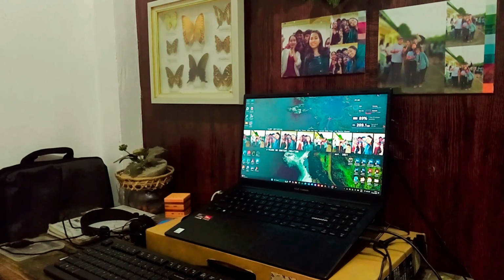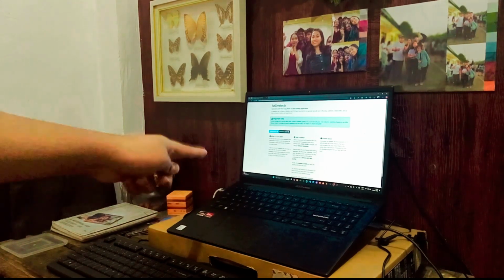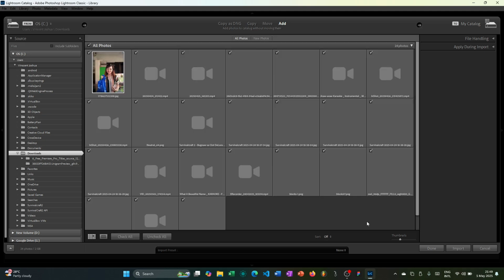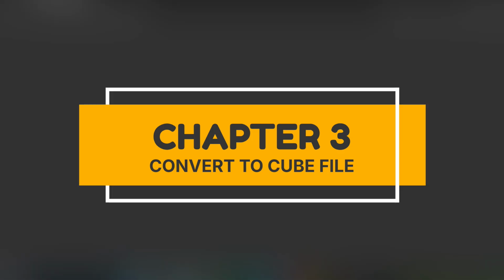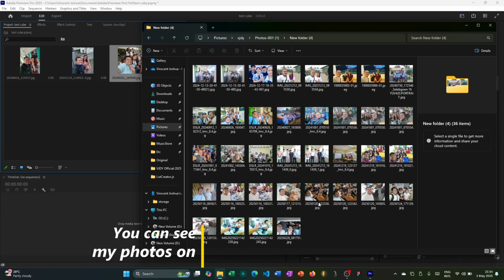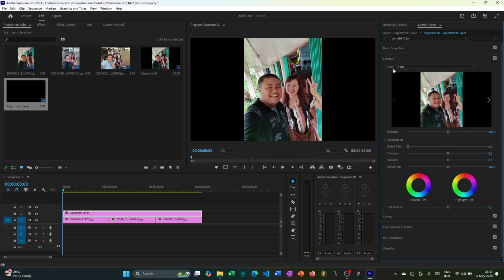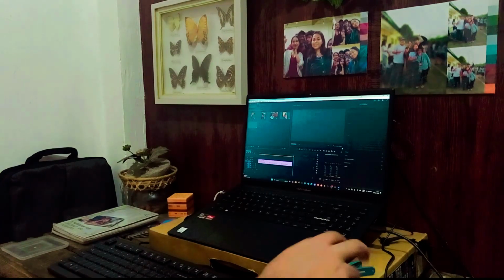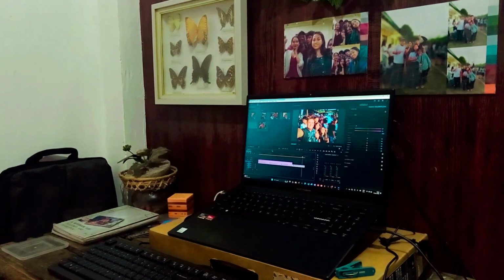Create LUT using LUTCreator.js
# Hi there!

This video explains how to create a LUT using the LUTCreator.js library, step by step. I am sharing this code and the tutorial to enable other developers to contribute to the project. By adding functionality to the library, you can help make it easier for people to create their own LUTS.

*INFO*
- LUTCreator.js

*SOCIALS*
- Follow us on X! we post _updates and issues!_
- Follow us on Threads! we post _news and updates!_

*MUSIC*
▶ VJDY Official Music Store
▶ Outro Music
_Inspiration 2024 - Sting version by me and *OSHEEN*_
▶ Ikson music
_for *Inspiration but nostalgia*_
'Write song name here' by TELL YOUR STORY music by ikson™
Timestamp: 'Add timestamps for the song'

*VIDEO EDITING*
▶ PowerDirector _main video editor on official channel_
▶ CapCut _for creating videos for *Echo Ridge DeLora*, YouTube Shorts videos, and Instagram Reels!_
▶ Inshot Video Editor _for creating videos for Extra Channel_
MODS WILL BE FOUND HERE:
_*you can buy if you have some cash and payment applied on Google Play. :)*_

*PHOTO EDITING*
▶ Photo Editor by *mcgyver* _for creating thumbnails_
▶ Cartogram _for creating map graphics_ _*you must to buy!*_
▶ Adobe Photoshop and Lightroom _for enhance photos_
▶ Adobe Express, Canva and Hypic _for making graphic posters._

*MUSIC EDITING*
▶ FL Studio 21 and Mobile _for making background and score music._

That's all!